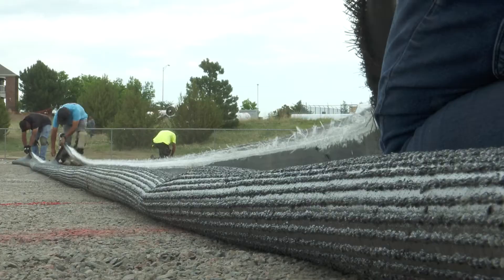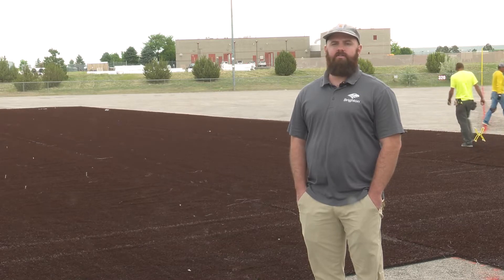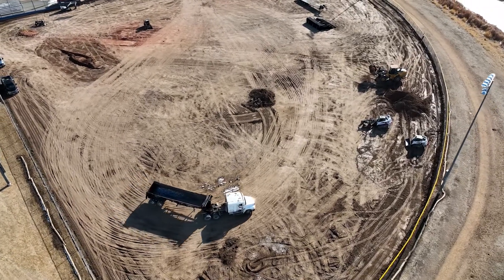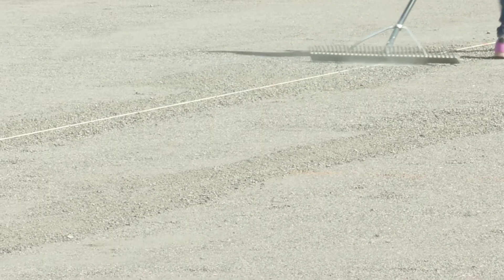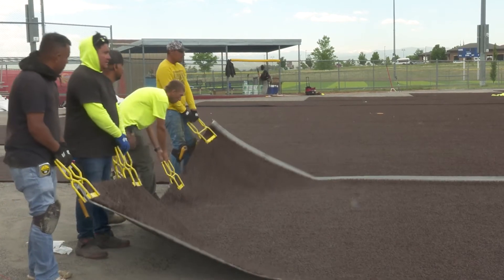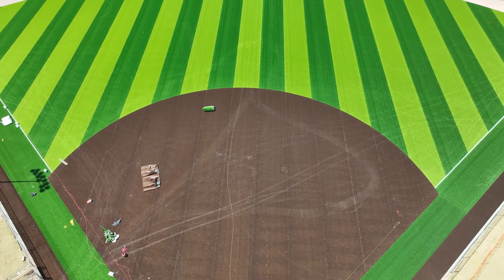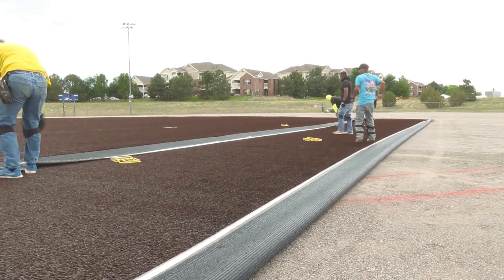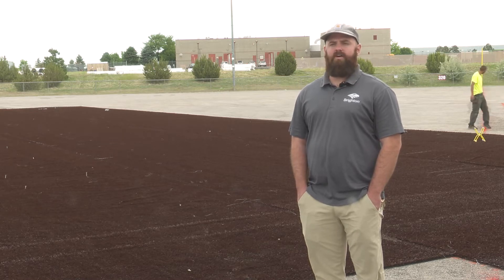Turf to Artificial Turf Conversion at Brighton Complexes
Wondering what's going on at the Brighton Sports Complex? The grass is being converted to turf. When complete, the Sports Complex and Pawlowski Fields will save the city more than 10 million gallons of water every season